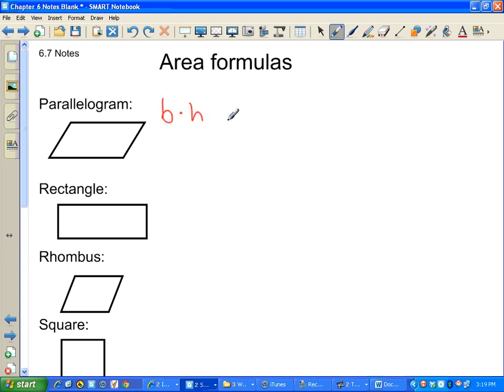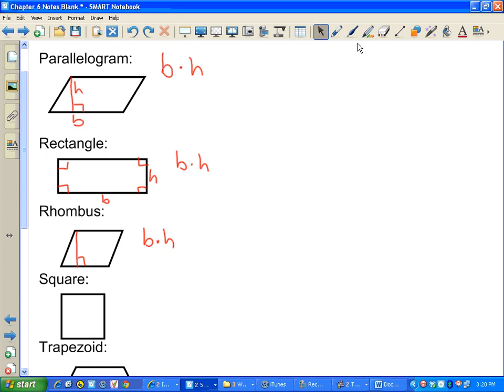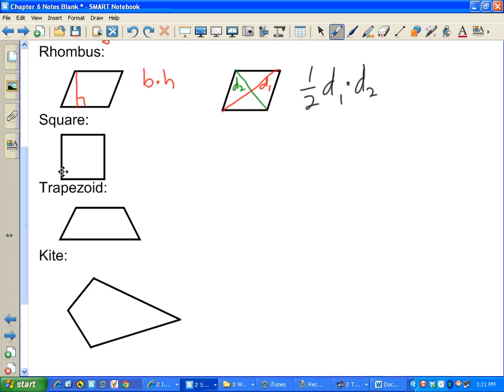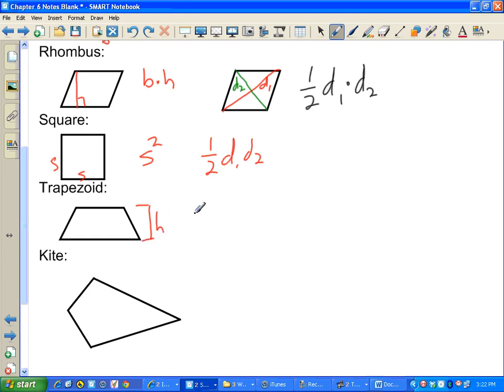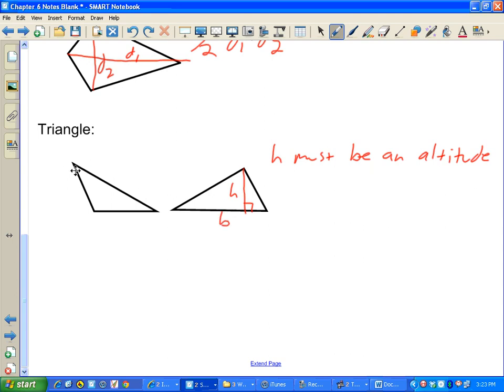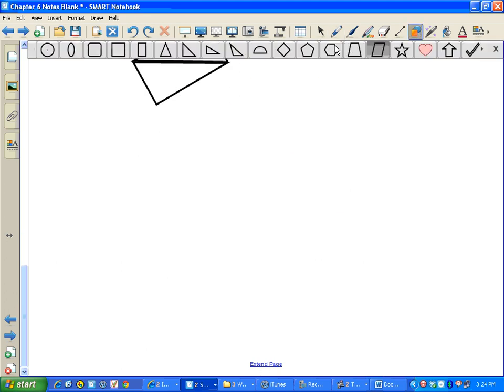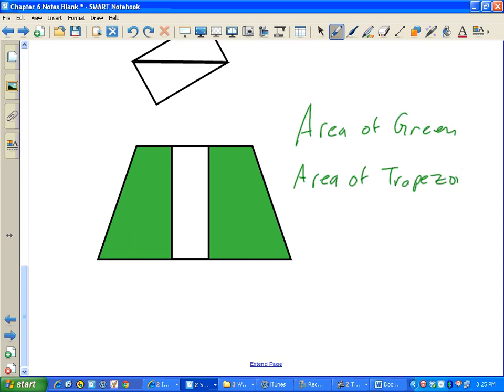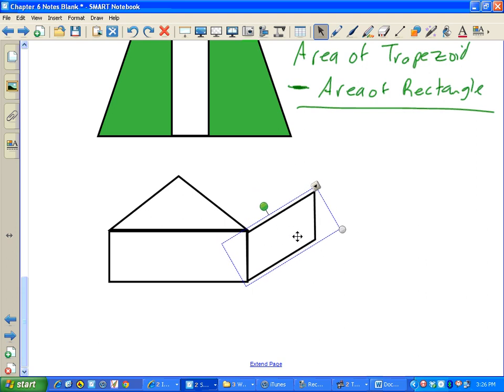6 7 Area of Quadrilaterals